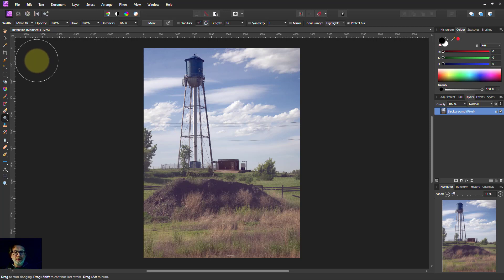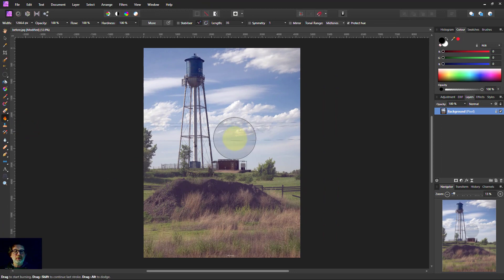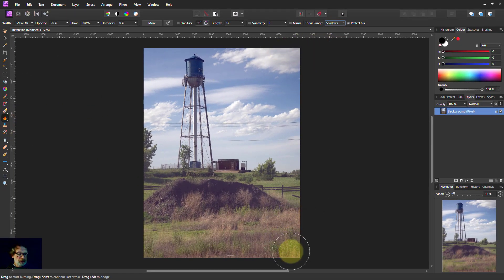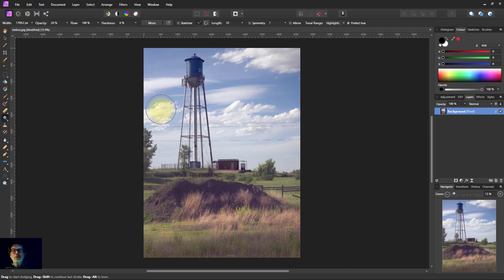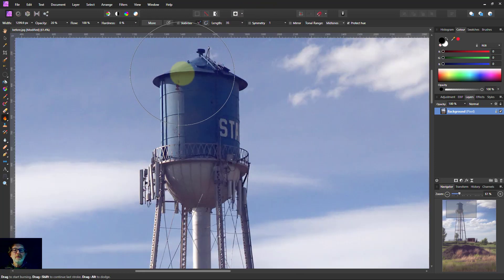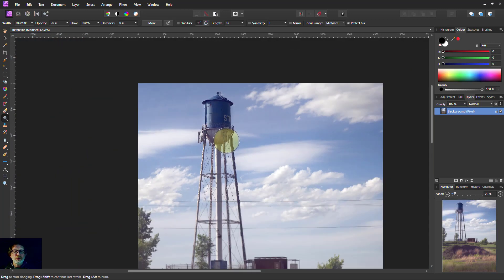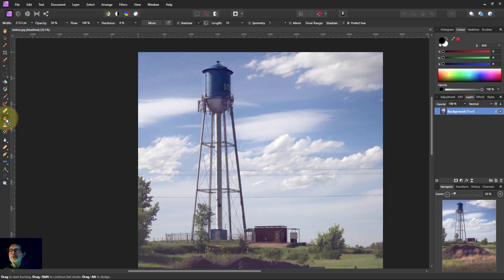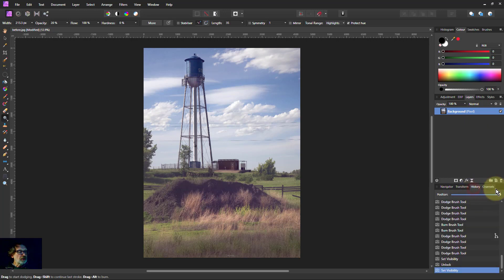Dodge and Burn Brush Basics (using Affinity Photo)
Here's how to use Dodge and Burn brushes to lighten and darken areas of an image to build up contrast and zones of light and shade.

This method is 'destructive' as you cannot go back later to change what has been done. There are other ways that this can be achieved, however.

The web page for this video is here (with links to related videos)